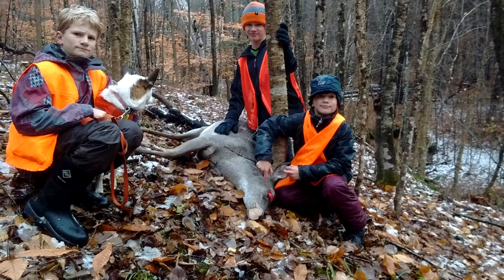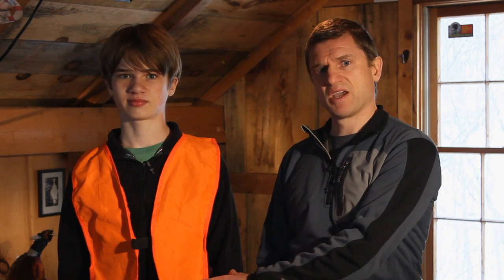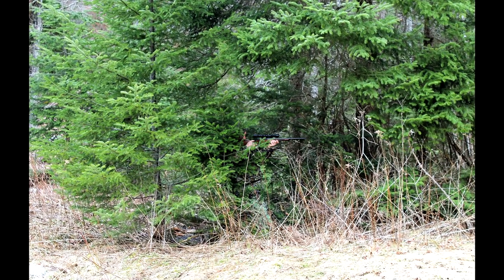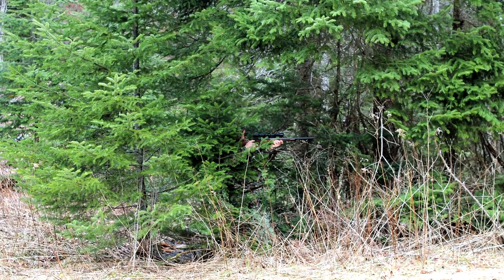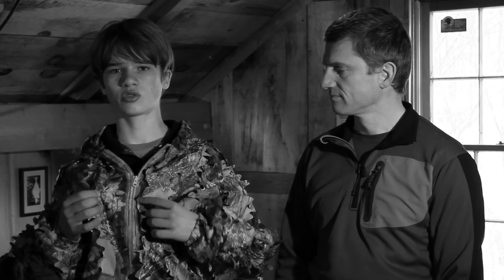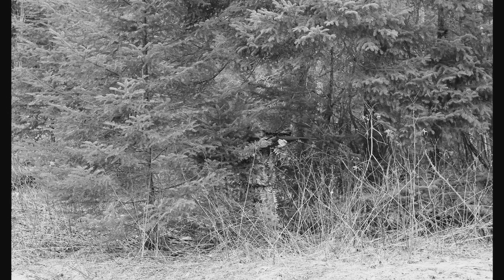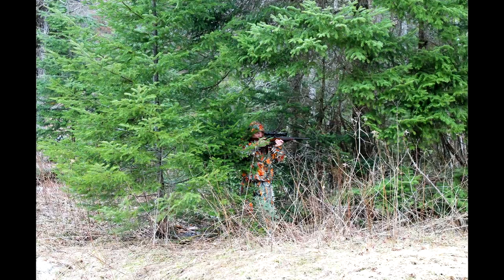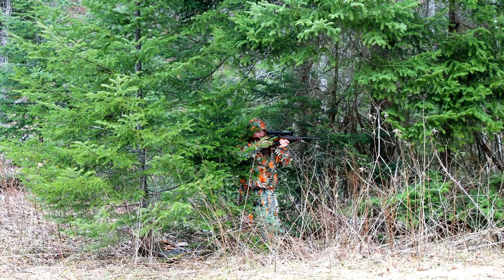A Revolutionary New 3D Leafy Camo Ghillie Suit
Change the way you hunt with a revolution in hunting camouflage. A 3D leafy suit that makes you invisible to deer yet highly visible to other hunters.